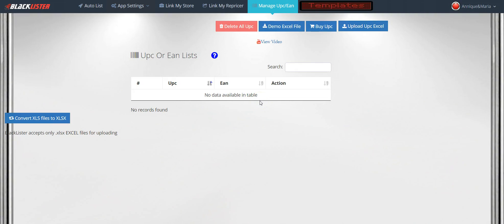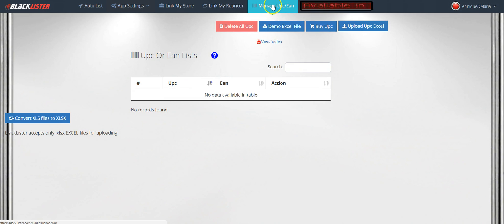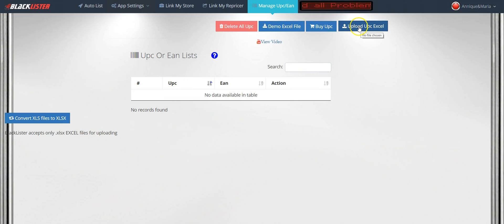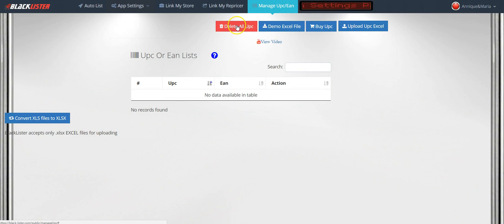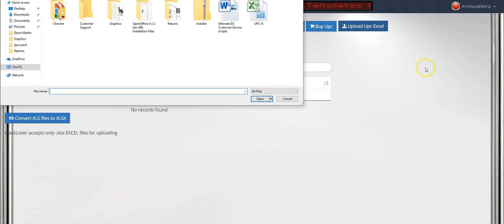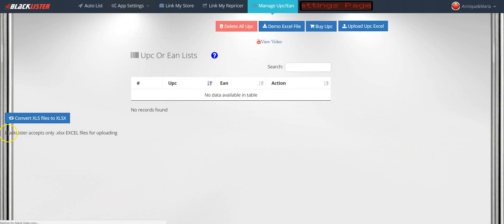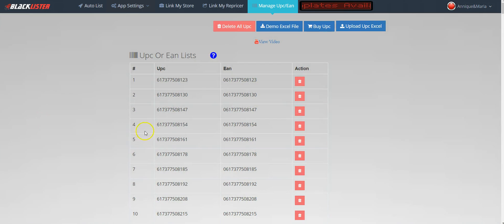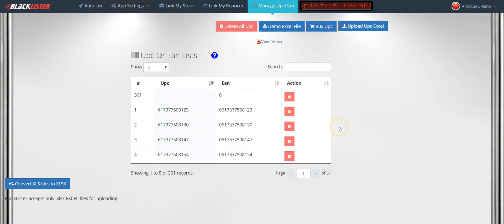Manage UPC/EAN for eBay - Black Lister Dropshipping Tool